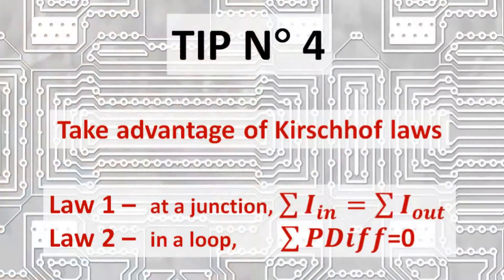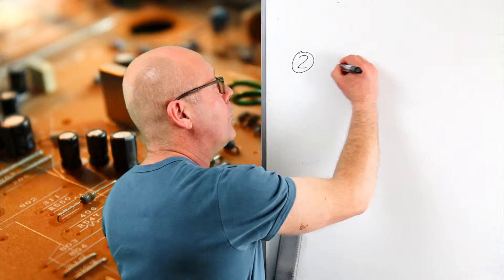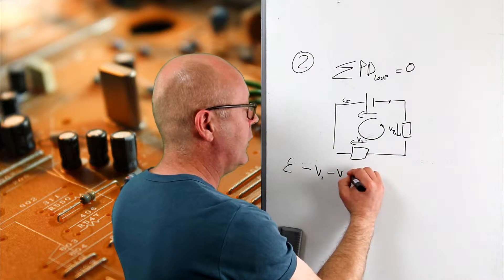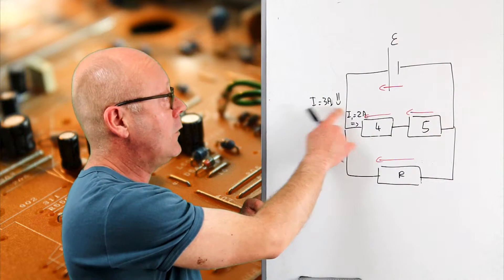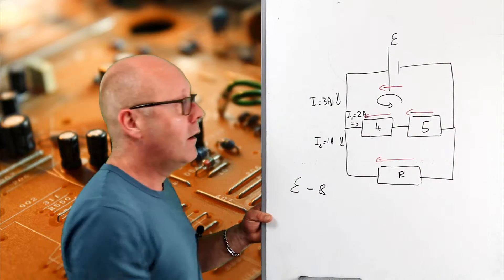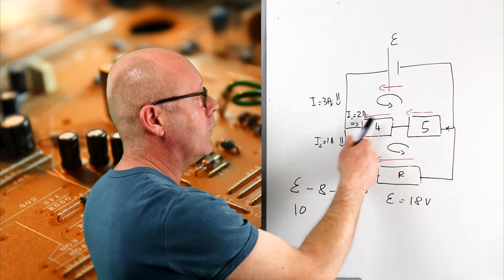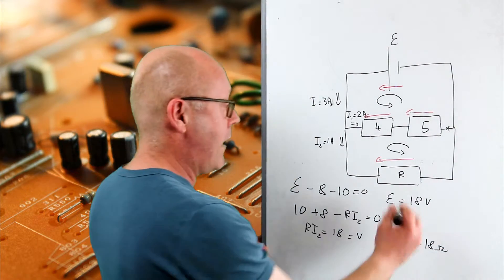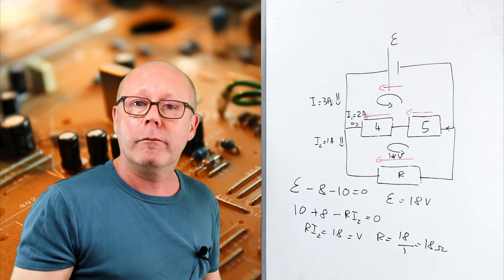Electric Circuits - Tip 4: Use Kirschhoff Laws ( IB and A-level Physics )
Tip 4: Take advantage of Kirschhoff laws !

This video is the fourth of a series of 5 tips that will help you understand electric circuits. It is aimed at IB Physics, A-level physics and AP Physics students.

Check out the other tips for a more complete picture :

Tip 1: Consider charges circulating in a circuit as carriers of energy. Getting grips with this concept will allow you to have a more intuitive approach in solving circuit problems.

Tip 2: When relevant, think in potentials at a point instead of voltages (voltage = potential difference).

Tip 3: Prepare the analysis of a circuit by drawing first arrows for potential differences and currents.

I am also uploading some exam preparation exercises that will give you a very practical methodology to solve circuits with a minimum of effort!

Edouard

Edouard Reny, Ph.D. in materials science, is a private physics tutor for international IB, A-level and AP students.